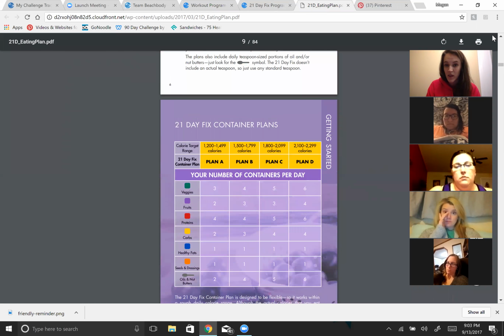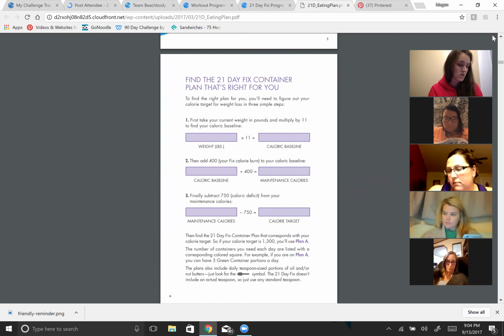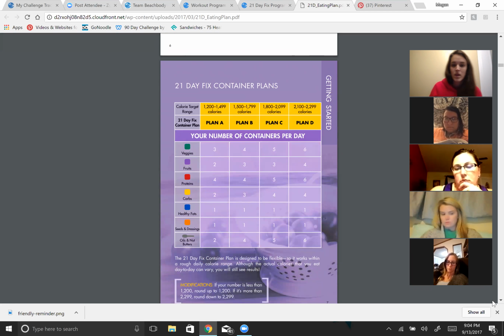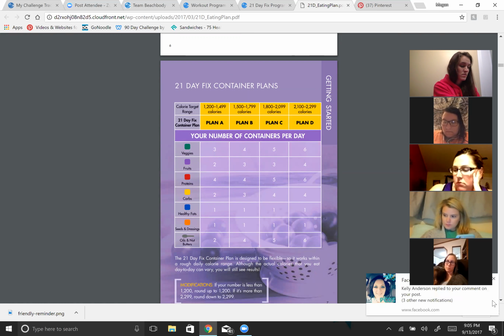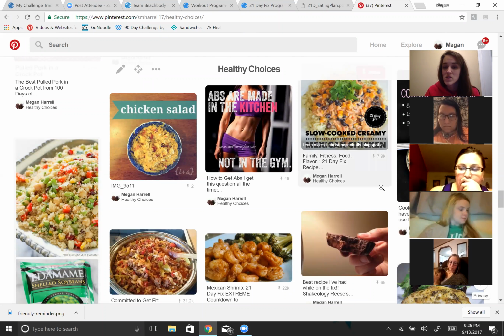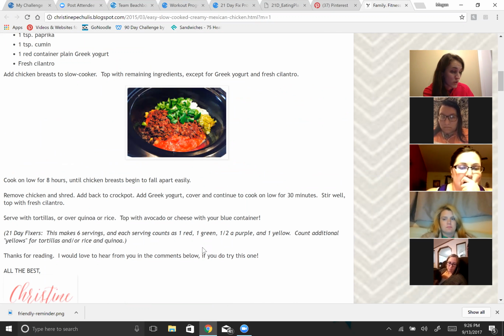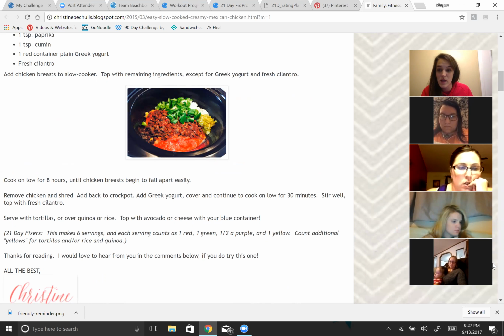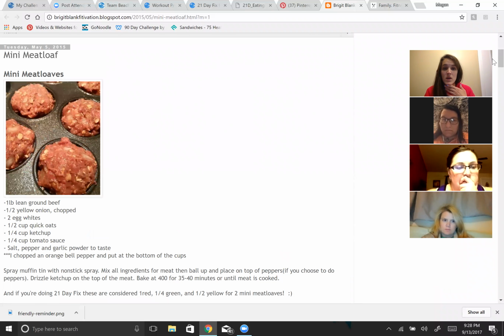Meal Planning 101 for "Falling in Love with Fitness Group"